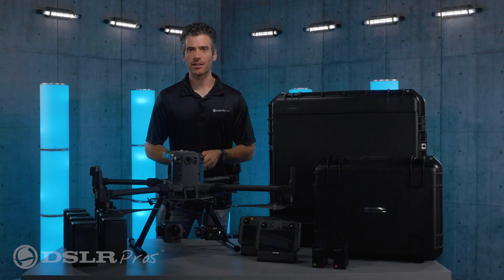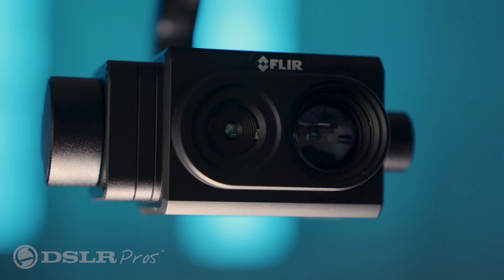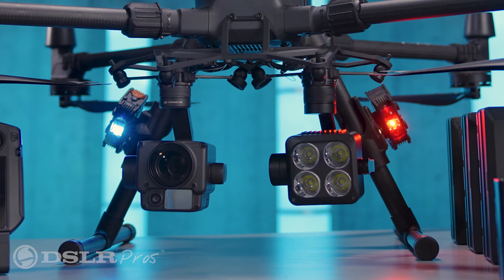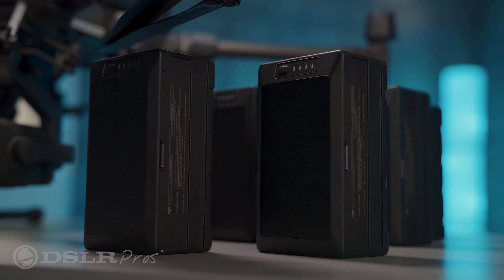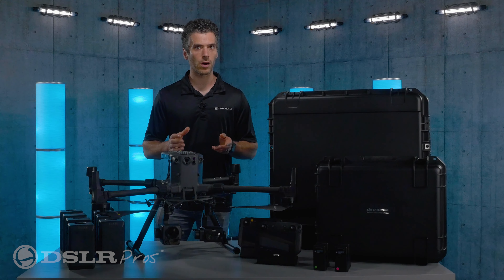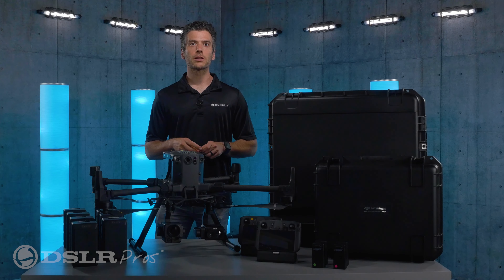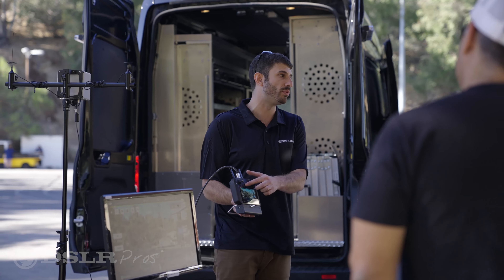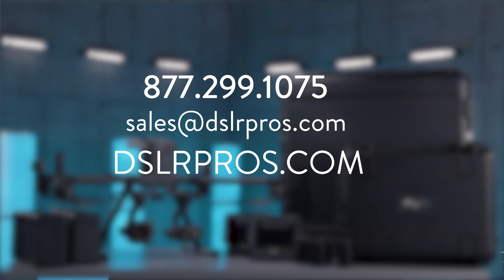A True Force Multiplier - The DJI M300 Ultimate Police Package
This package includes everything needed for Police operations

In this video, Danny from DSLRPros talks about why the M300 Ultimate Police Package is such a compelling choice for law enforcement. We talk about the payloads and accessories that will allow law enforcement agencies to handle the needs of nearly all kinds of law enforcement operations. This bundle truly is a force multiplier for law enforcement agencies everywhere.

DSLRPros.com